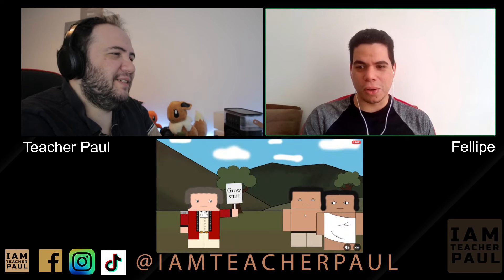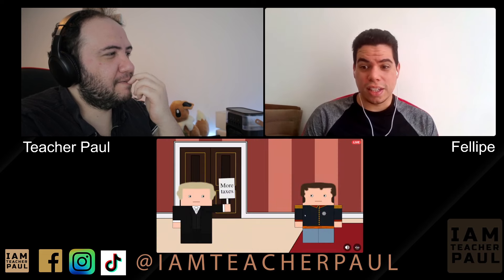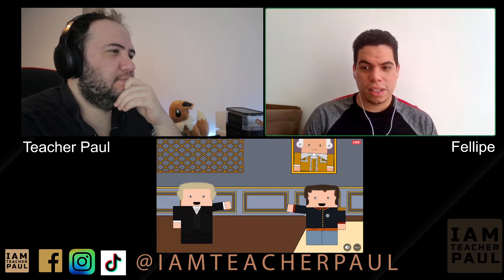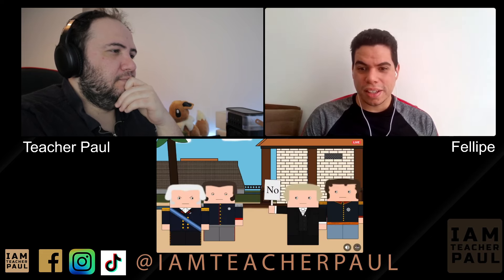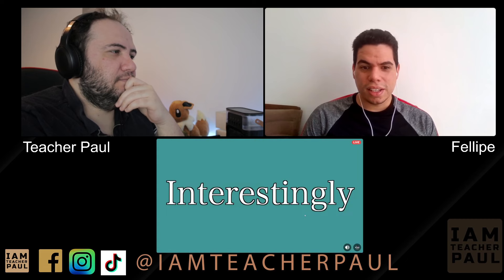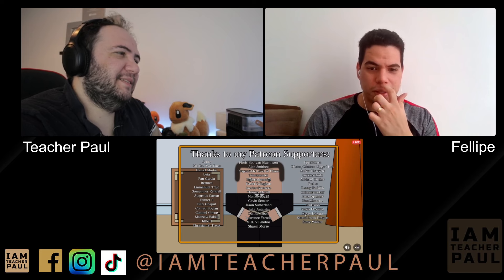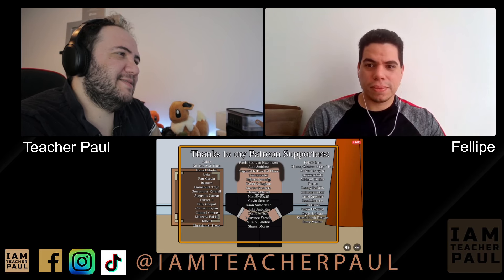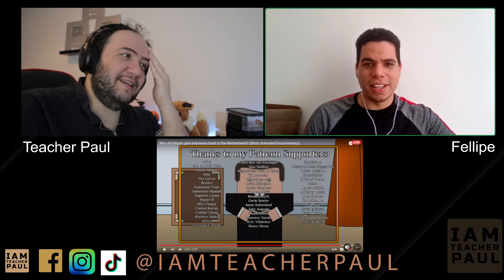🇮🇩 Why did Britain give Indonesia back to the Netherlands? 🇳🇱 🇬🇧 - TEACHER PAUL REACTS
today I react to:  Why did Britain give Indonesia back to the Netherlands? (Short Animated Documentary)

Get full access to exclusive content, reactions to movies & tv shows, request a video of your choice or support me to become a full time content creator!

Hi guys! Roll call! comment your country + 'present'

Associate links for my equipment:
Camera used
Lens used
Lights used
JBL headphones

All proceeds will be invested in growing this channel and making better content for you.